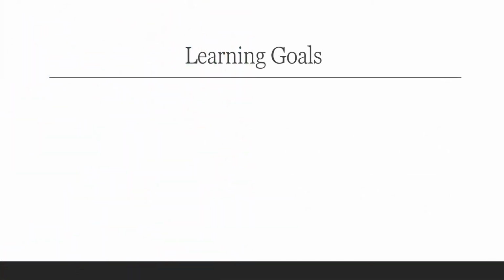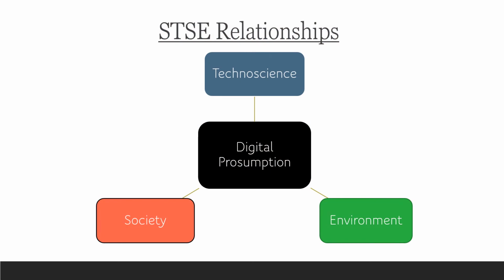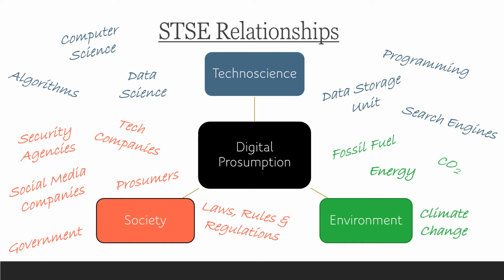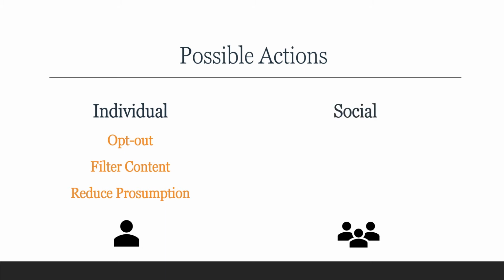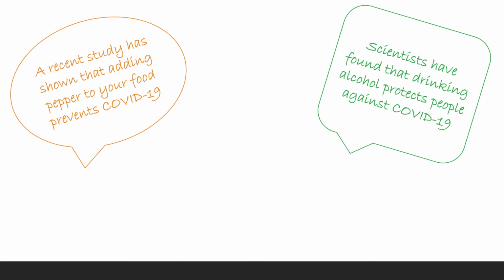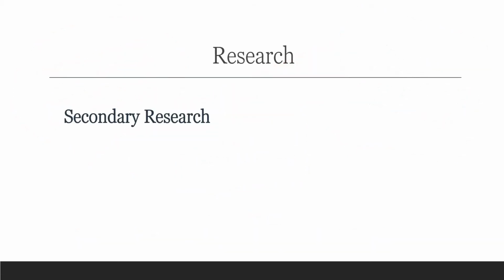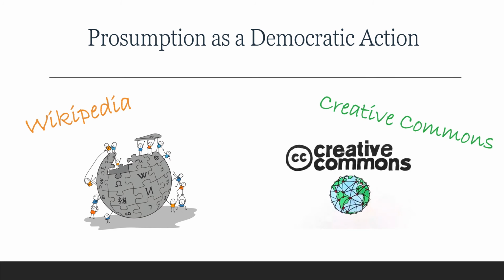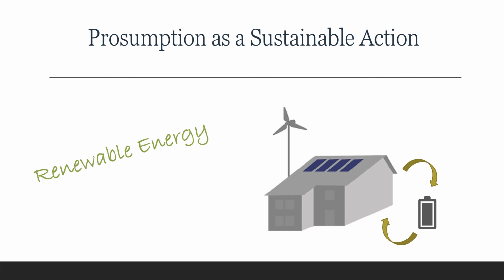Prosumption: Teacher Input 2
This video is meant to be used by teachers to teach students some research findings from Science & Technology Studies (STS) about prosumption; that is, combinations of production & consumption - often for sake of profit generation. These resources are developed primarily for use in the Teacher Teaches phase of the STEPWISE pedagogy.